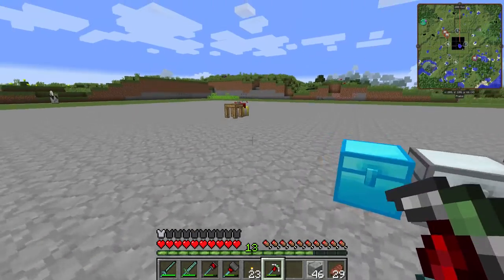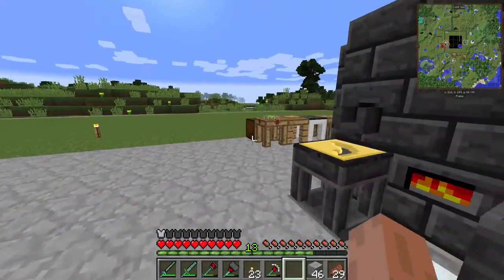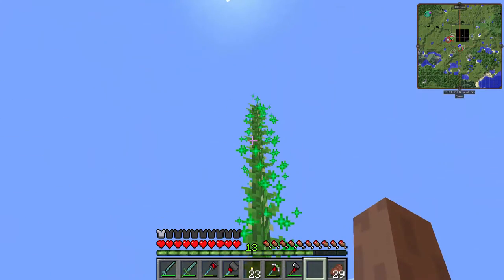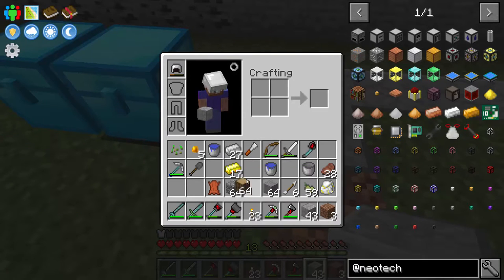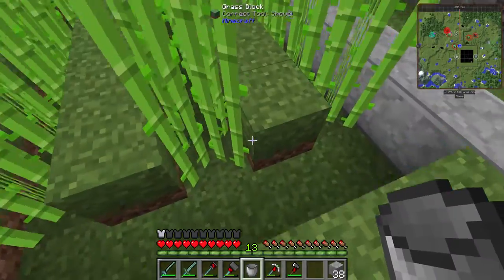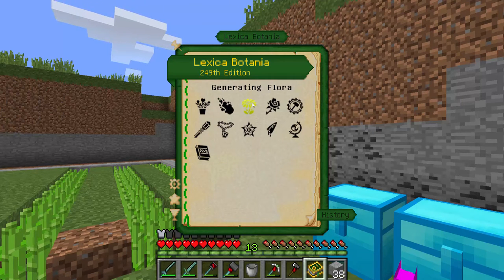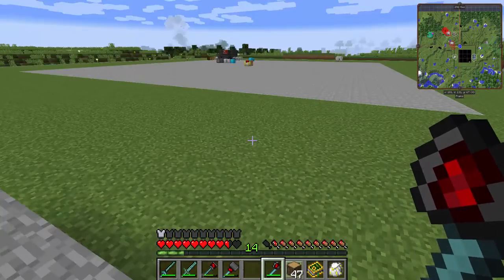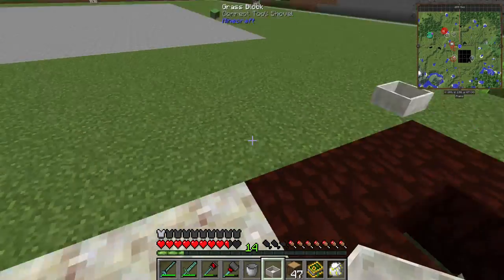Unstable E03 A few bugs and Botania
Going over a few things I've been doing off camera and getting started in Botania.